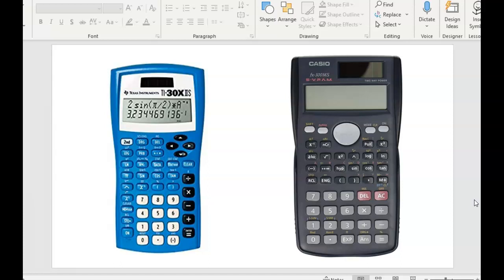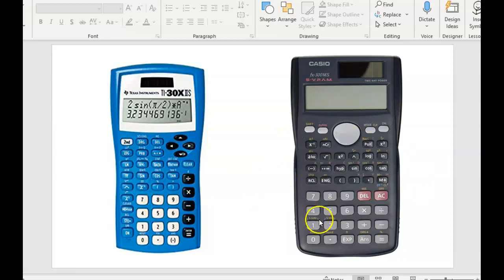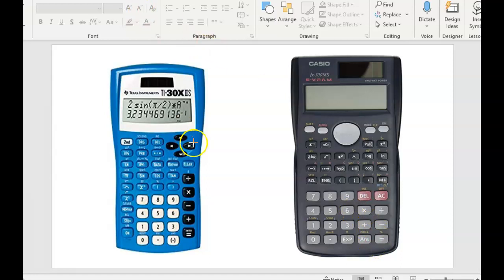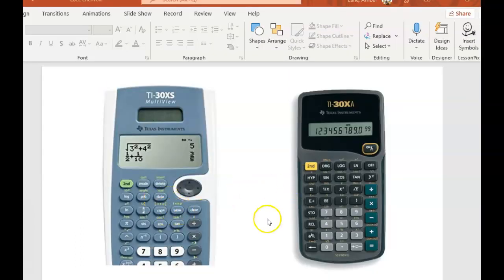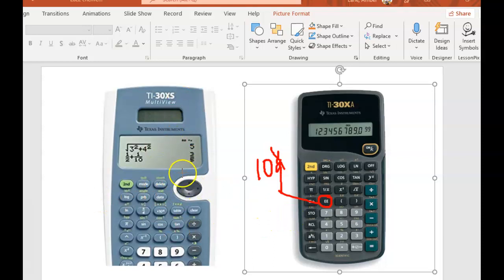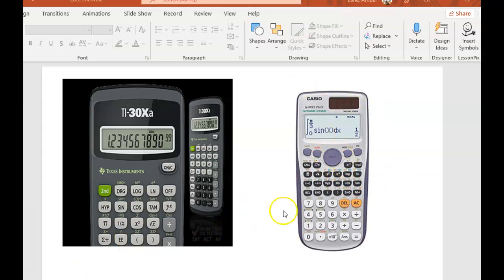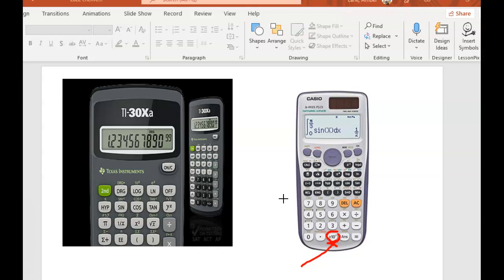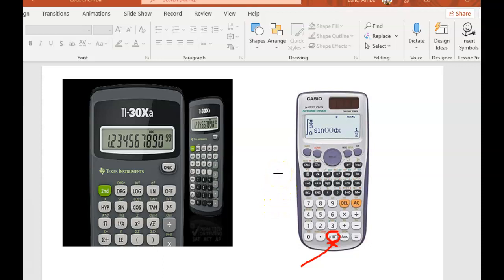2022 chem using calculator with SN